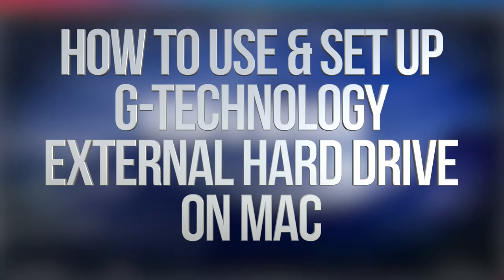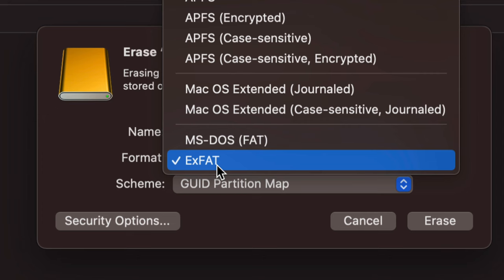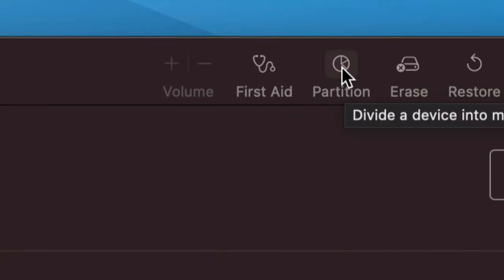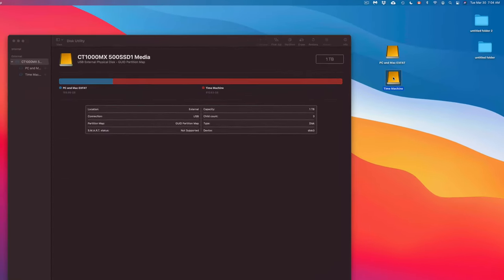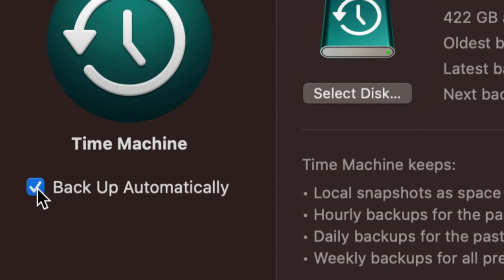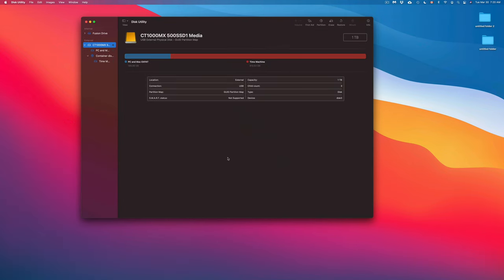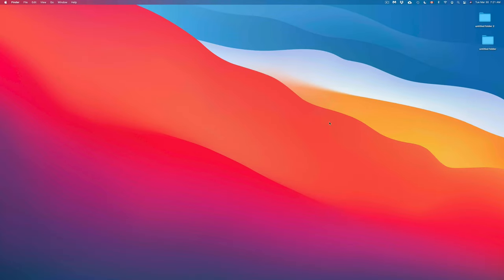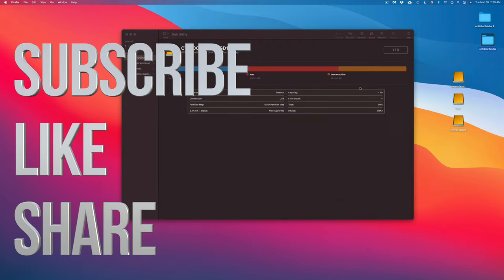How to use & set up G-Technology External Hard Drive on Mac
G - Technology External HDD Set Up Manual Guide for Mac